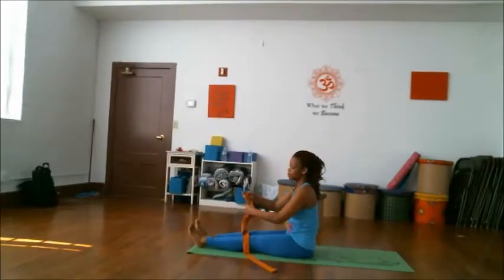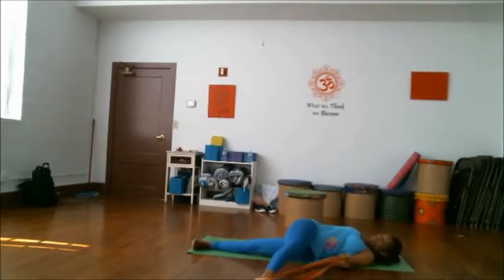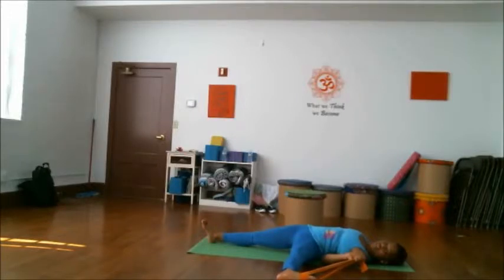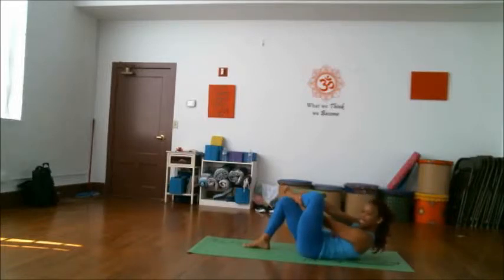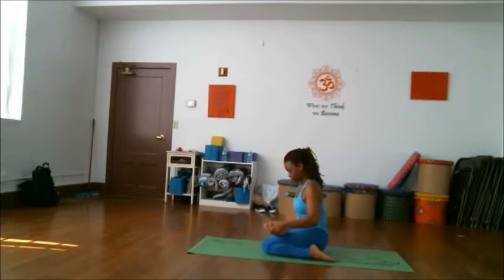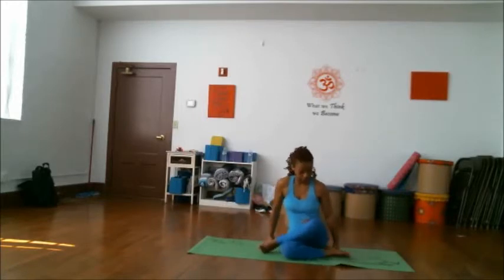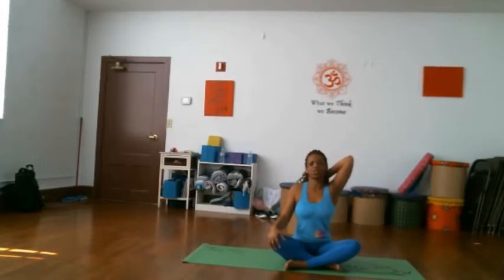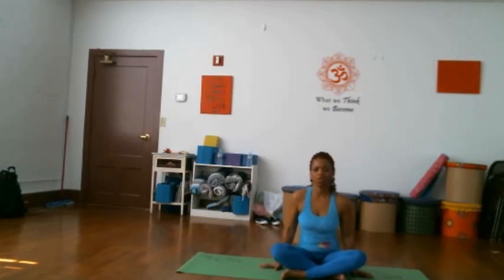Office yoga floor warm up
Total body warm up